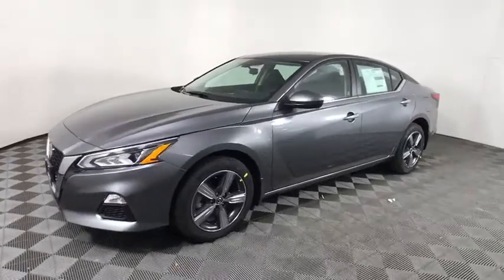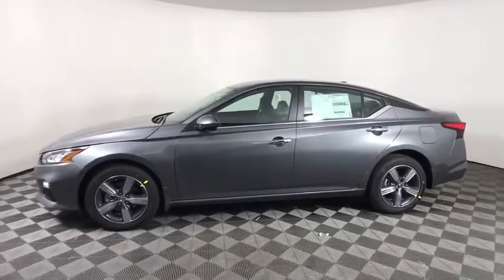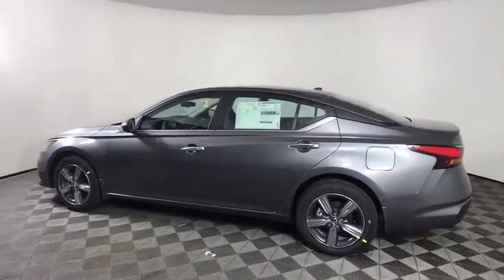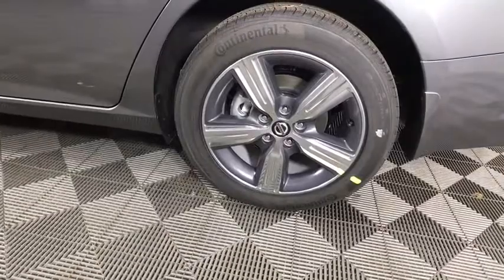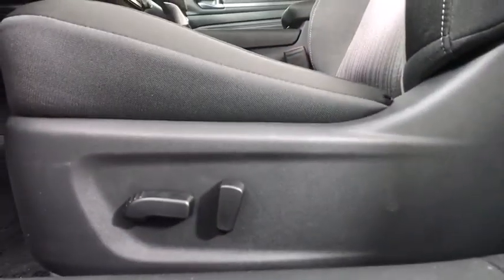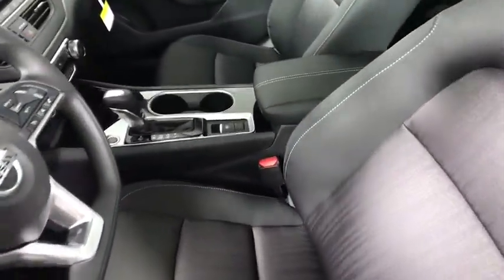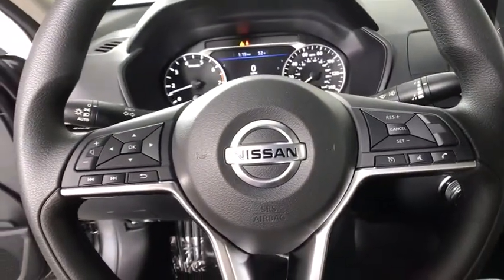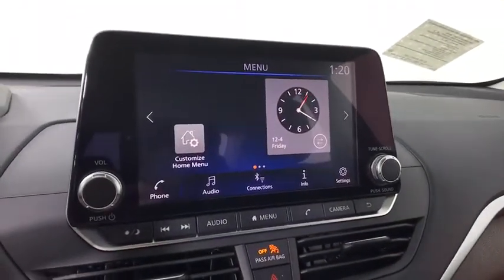2021 Nissan Altima Albany, Colonie, Latham, Johnstown, Glens Falls, NY N21A0198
Gun Metallic New 2021 Nissan Altima available in Albany, New York at Destination Nissan. Servicing the Colonie, Latham, Johnstown, Glens Falls, NY area.
2021 Nissan Altima 2.5 SV - Stock#: N21A0198 - VIN#: 1N4BL4DW4MN326422

Destination Nissan
770 Central Ave